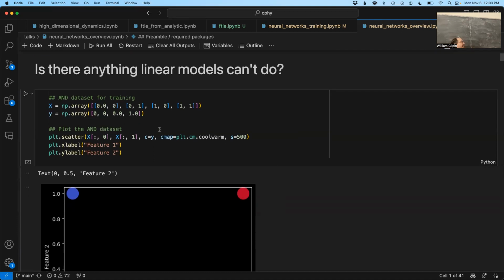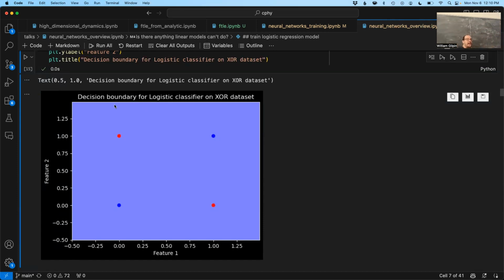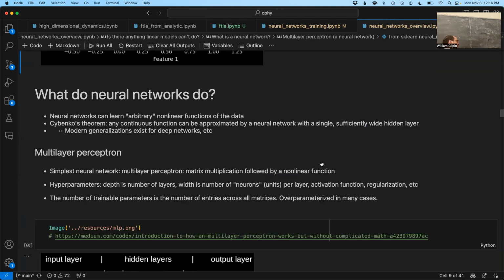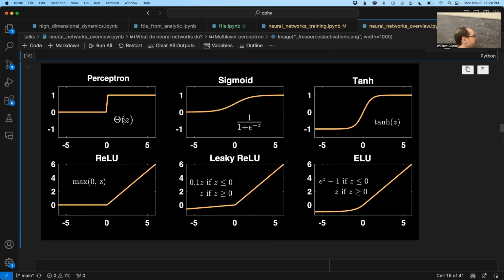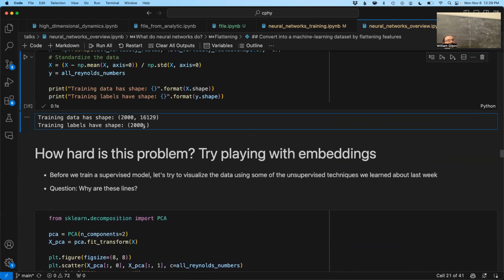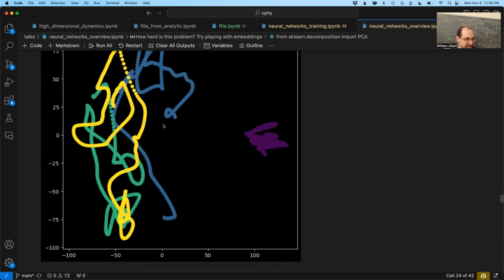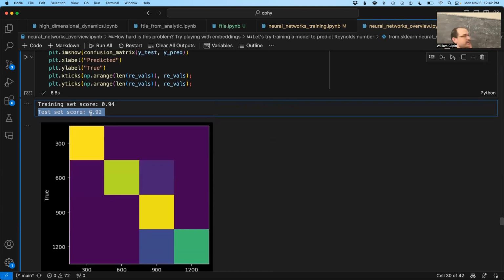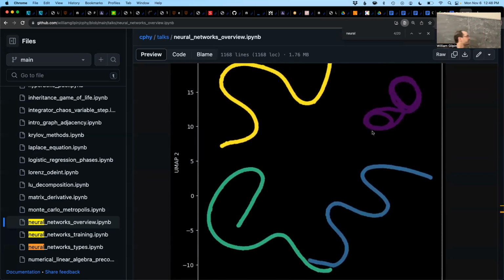Intro to deep learning; predicting the Reynolds number of turbulence